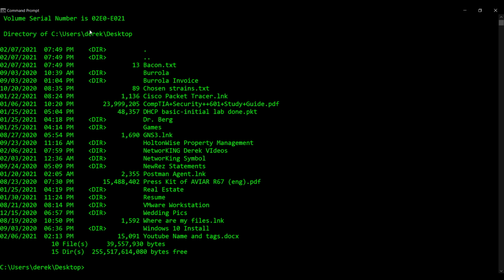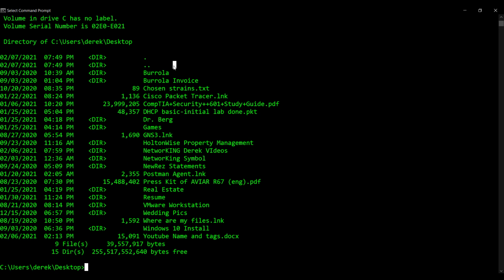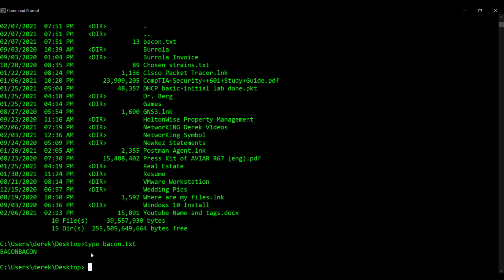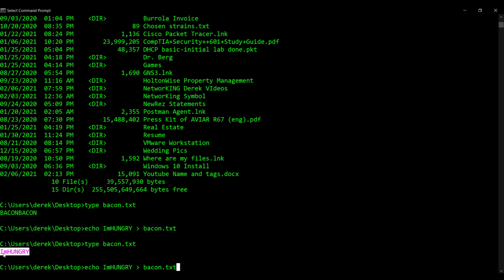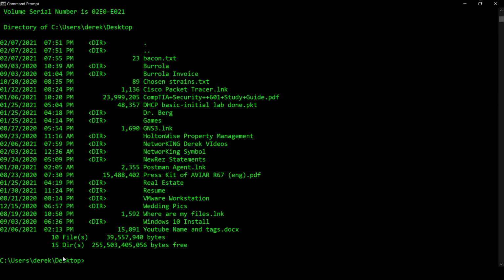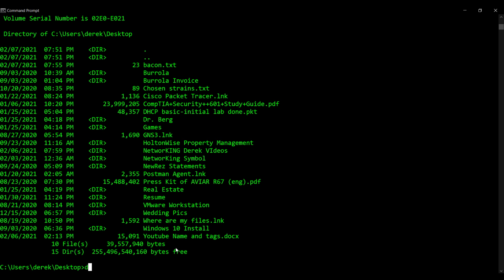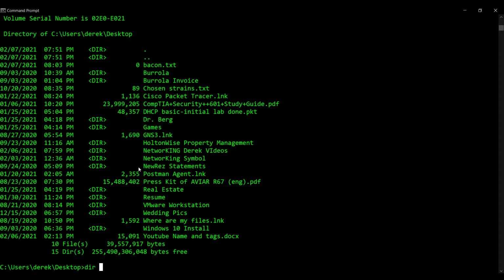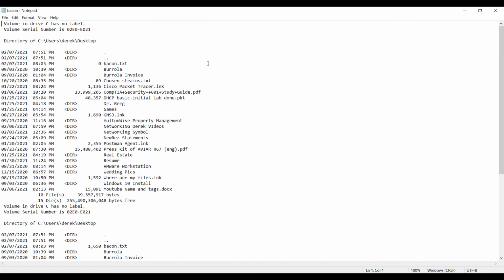Windows Command Line Tutorial - How To Append Delete Files